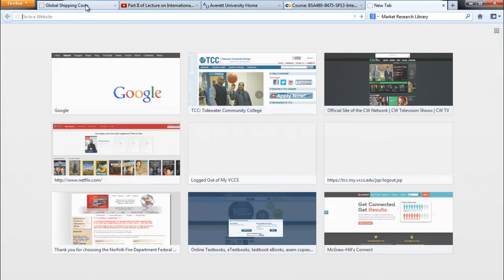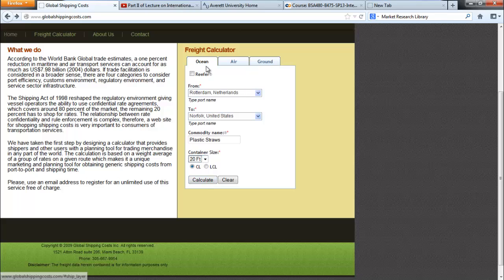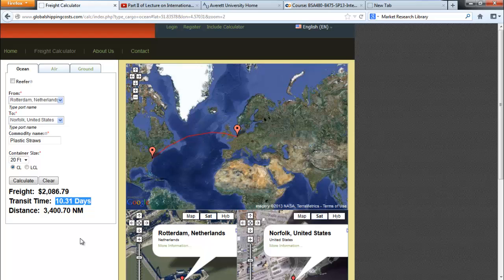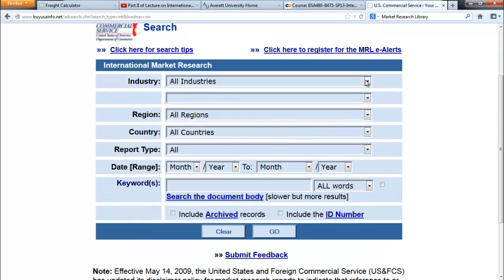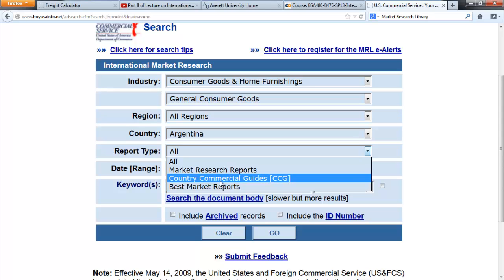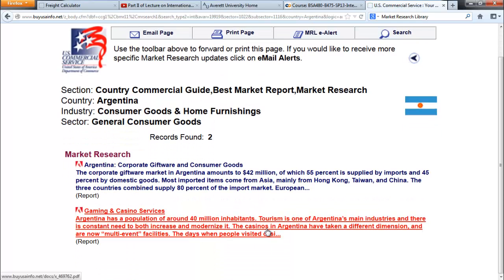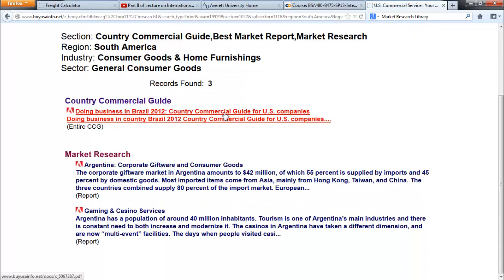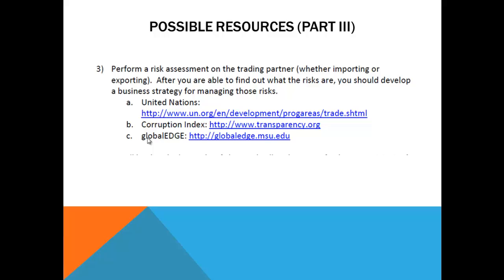PART III of International Business Project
BUS280-480